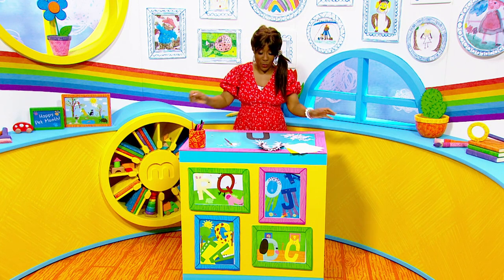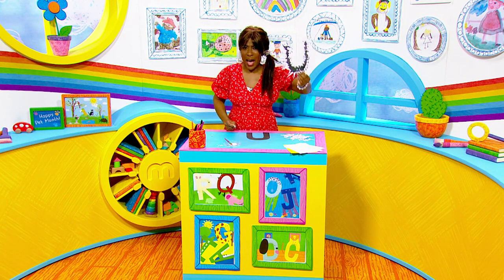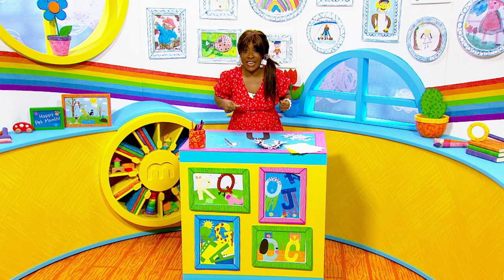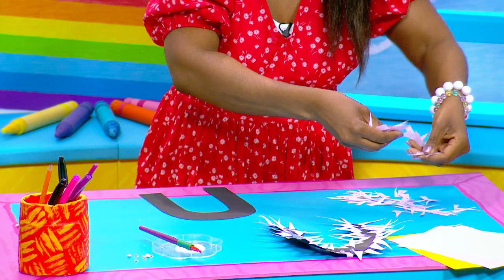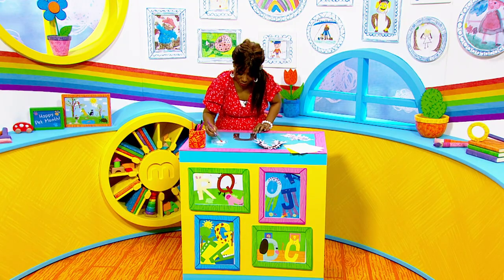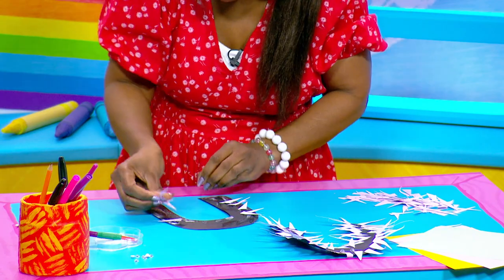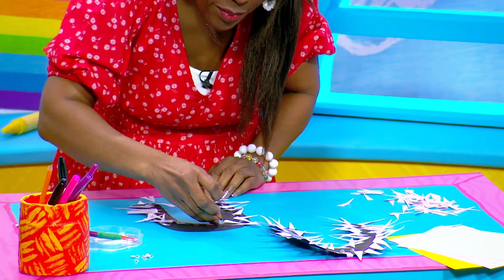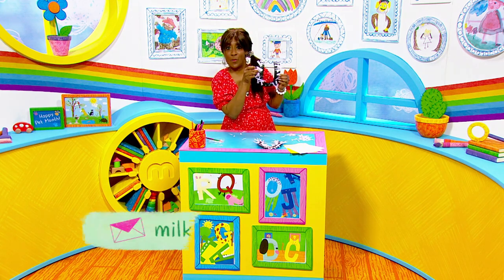Kemi | U for Urchin | Milkshake! Studio Craft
Hey Milkshake! Mums, Dads & Guardians ☀️

We've been getting creative again with crafts on Milkshake!

Today, Kemi is going to be making an Urchin out of the Letter U!

You will need:

- Coloured Paper / Card
- Felt Tip Pens
- PVA Glue
- Decorative Items (Googly Eyes)
- Scissors (You'll need to help with this part grown-ups

Step 1:
Ask a grown up to draw and cut out the shape of the Letter U, and loads of small triangle shapes for the spikes (as shown).

Step 2:

Add plenty of Glue to the front of the U shape, and stick down as many of the small triangle shapes as you can!

Step 3:

Stick on your Googly-Eyes! And if you haven't got any, then just draw them on instead. Leave it to dry, and taaadaaaa! You're all finished!